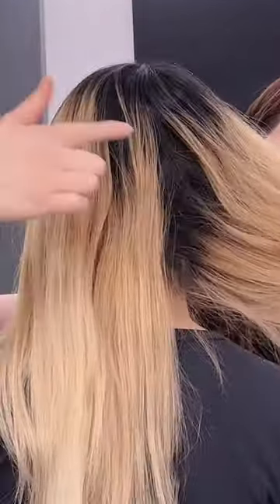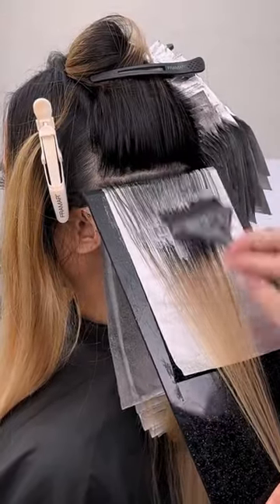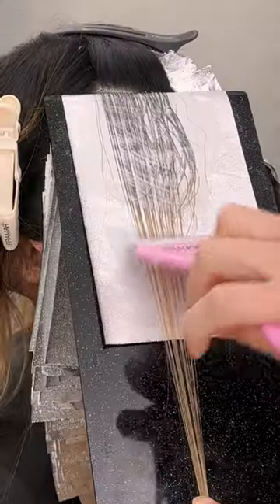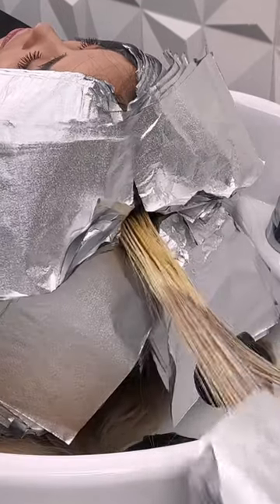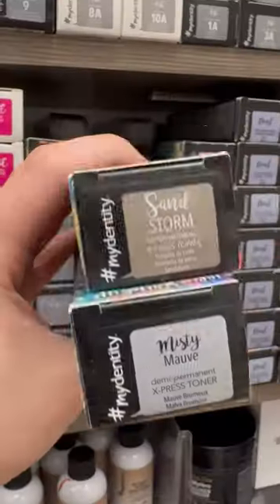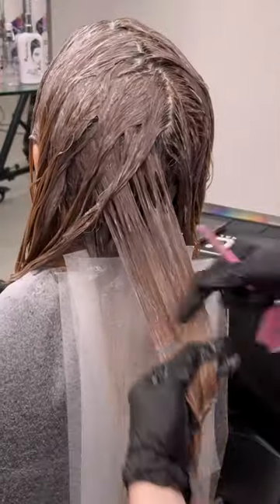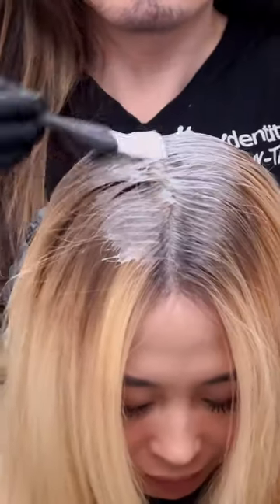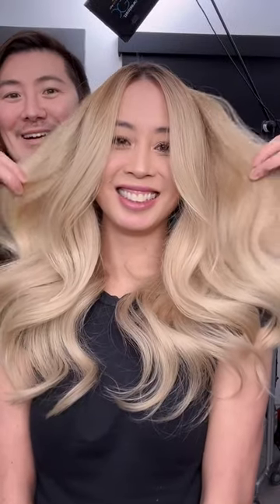Black to Blonde in One Session with GuyTang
From black to blonde in one session. Using only 10vol in the back and 20vol developer on top of her head with GuyTang Big9 creme lightener. Yes this took 10 hours but her hair is still strong with no breakage whatsoever. It’s about taking thin slices and foiling every strand of hair and let the hair process with patience.
✨Pretone the rootàge area on damp hair with @guytang_mydentity xpress toner Sandstorm + MistyMauve.
✨Glaze with GuyTang
1️⃣ChampagneDream 9 Demi with 6vol on rootàge
2️⃣ChampagneDream 10 Demi with 6vol on midshaft
3️⃣ChampagneDream 10 + Clear with 6vol on ends
All formulas with Olaplex no1 and GuyTang MyHero Collagen Powder.
✨Shampoo and Condition with MyHero Nourishing System. Spray MyHero Collagen shield spray and layer a dime size of MyHero Leave in Creme on ends. Blow dry and mist MyDefender on hair before curling with iron. Shape and hold the hair with MyPower hairspray for volume body and control.